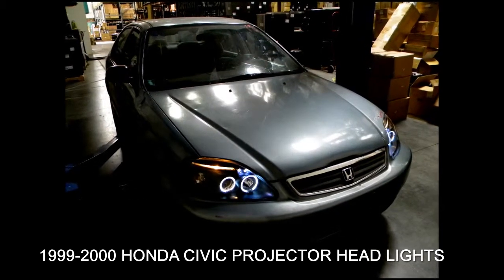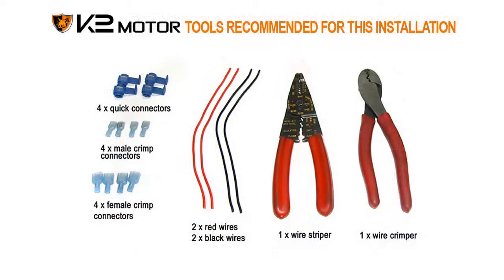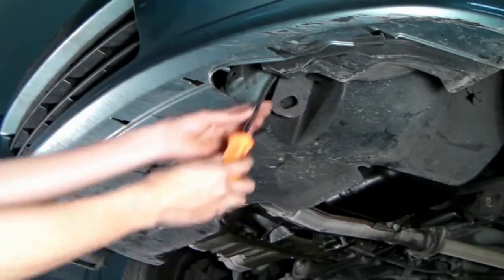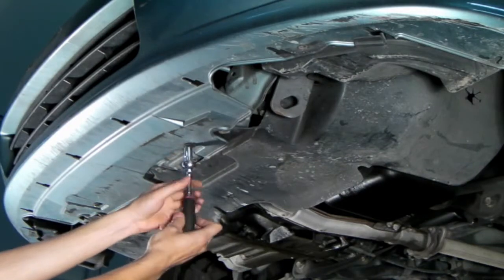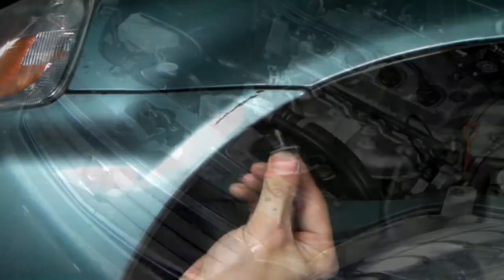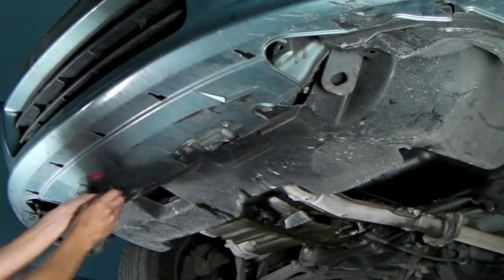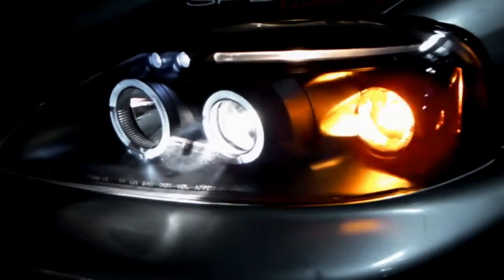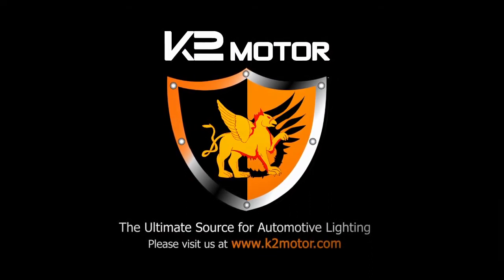K2 MOTOR INSTALLATION VIDEO: 1999-2000 HONDA CIVIC PROJECTOR HEAD LIGHTS